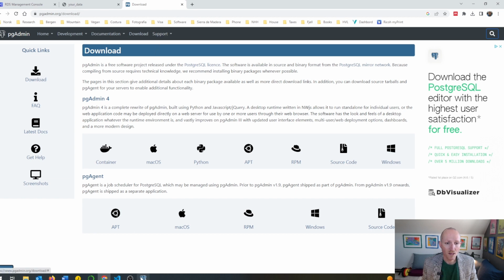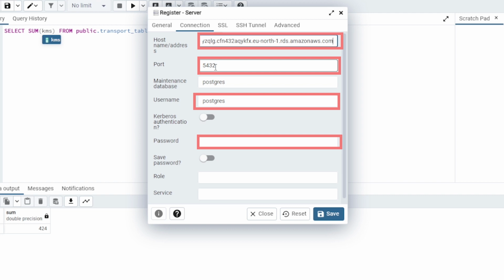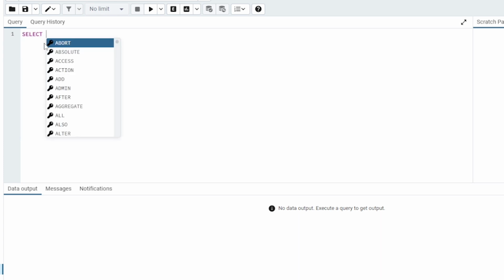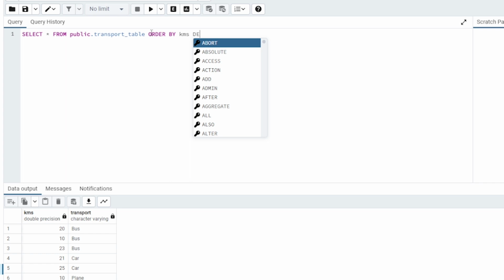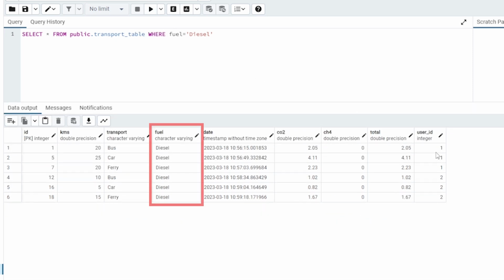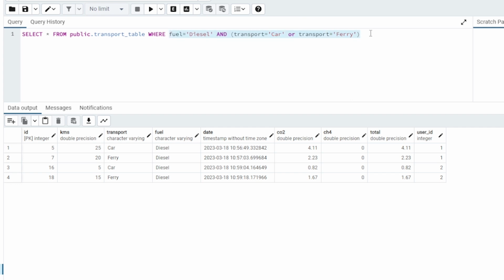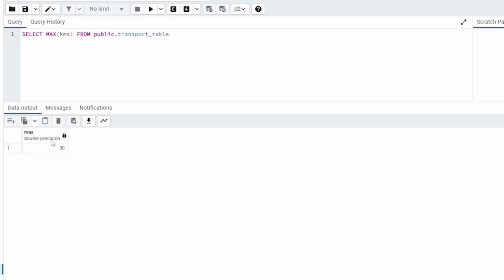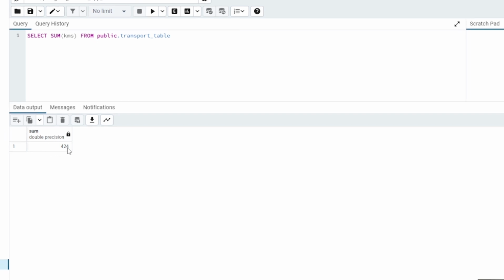Chapter 12.b. AWS Database. pgAdmin queries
The Boilerplate folder for this video can be found in this

00:00 Intro
00:18 Download pgAdmin
00:48 Connect AWS database with pgAdmin
03:05 SELECT command
04:22 ORDER BY command
05:18 WHERE, AND clauses
07:21 IN clause
08:30 MIN, MAX, AVG
09:30 SUM